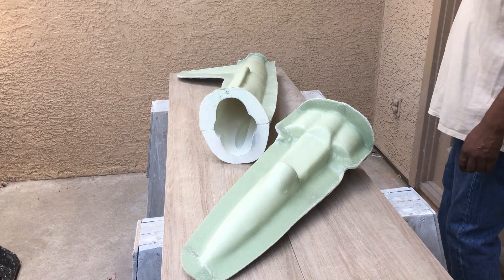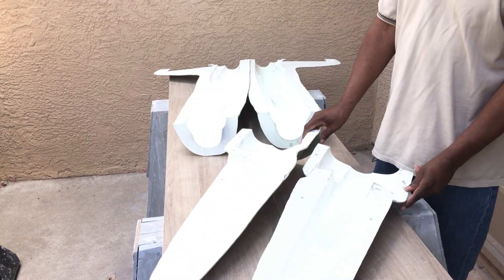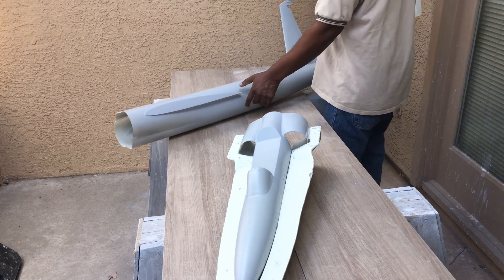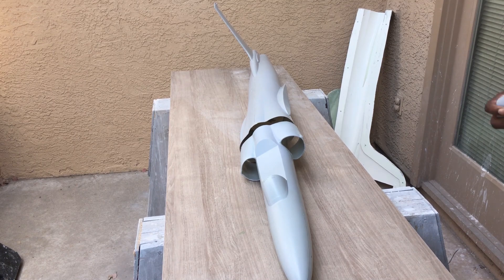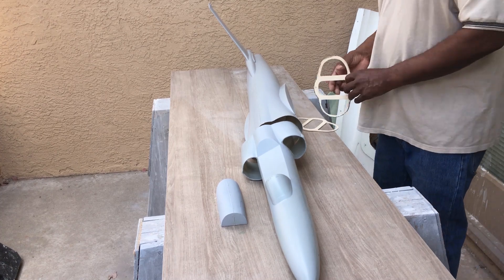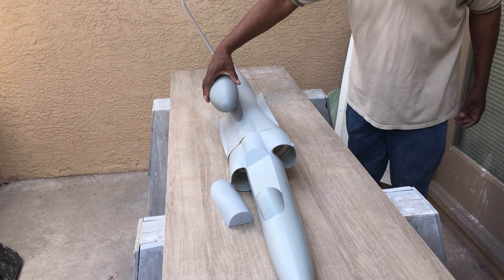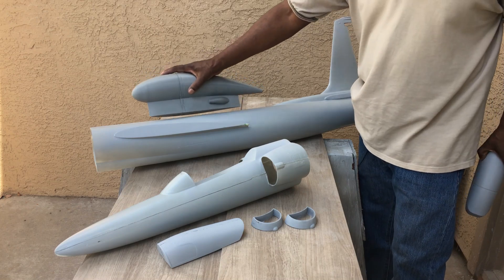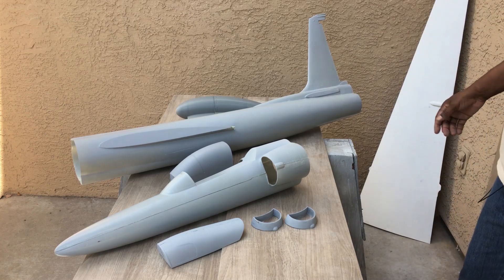110 inch Wingspan RC U-2 Spy plane Build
This is the latest on my U-2  I show you all the parts I have made up to now.
If you have any questions, leave them in the comments.